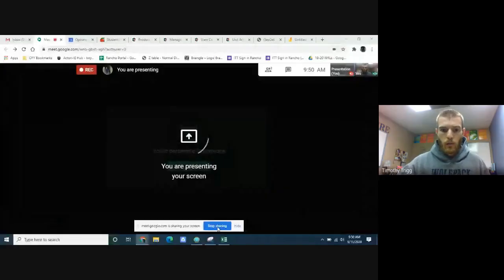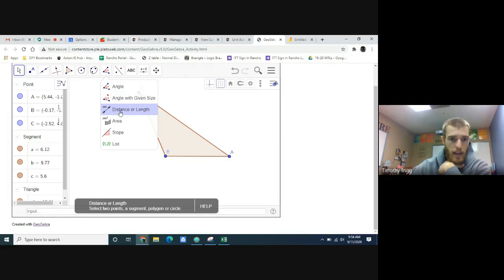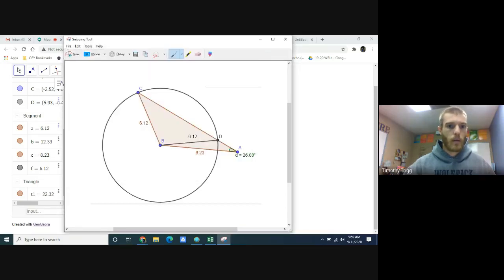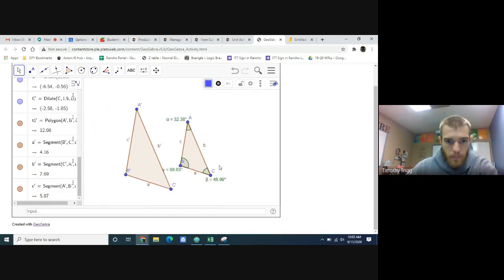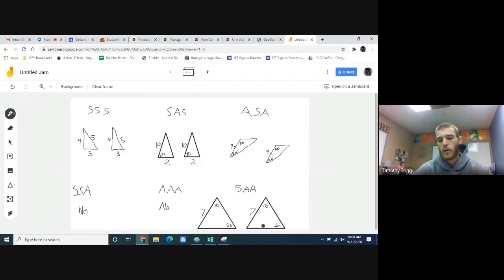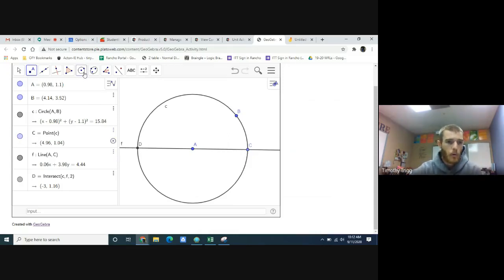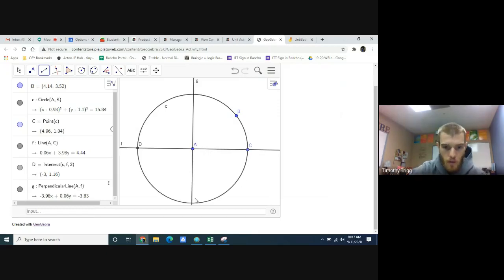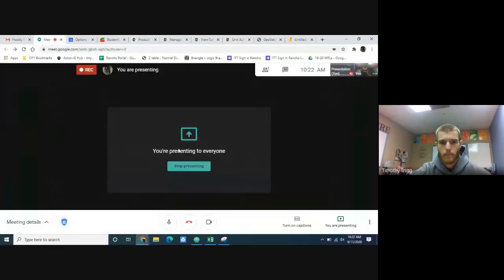Edmentum Integrated Math1 Unit 9 Activity: Congruence, Proof, and Constructions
Determine whether side-side-angle (SSA) is a valid means for establishing triangle congruence. In this case, you know the measure of two adjacent sides and the angle opposite to one of them. If it is a valid criterion, explain why. If it is not valid, use GeoGebra to create a counterexample demonstrating that it doesn’t work and give an explanation. (Hint: Try constructing a triangle where the known angle is opposite to the shortest known side.) If you construct a counterexample, take a screenshot of your work, save it, and insert the image in the space below.

Determine whether angle-angle-angle (AAA) is a valid means for establishing triangle congruence. If it is a valid criterion, explain why. If it is not valid, use GeoGebra to create a counterexample demonstrating that it doesn’t work and give an explanation. If you construct a counterexample, take a screenshot of your work, save it, and insert the image in the space below.

Determine whether side-angle-angle (SAA) is a valid means for establishing triangle congruence. In this case, you know the measure of a side, an adjacent angle, and the angle opposite to the side. If it is a valid criterion, explain why. If it is not valid, use GeoGebra to create a counterexample demonstrating that it doesn’t work and give an explanation. If you construct a counterexample, take a screenshot of your work, save it, and insert the image in the space below.

Outline the process for inscribing an equilateral triangle in a circle. Perform the construction in GeoGebra, and take a screenshot of the construction, save it, and insert the image below.

Outline the process for inscribing a square in a circle. Perform the construction in GeoGebra, and take a screenshot of the construction, save it, and insert the image below.

Outline the process for inscribing a regular hexagon in a circle. Perform the construction in GeoGebra, and take a screenshot of the construction, save it, and insert the image below.